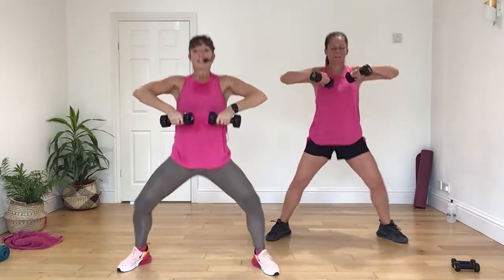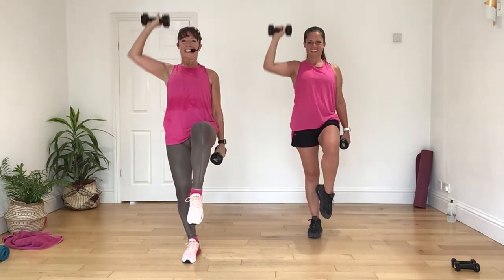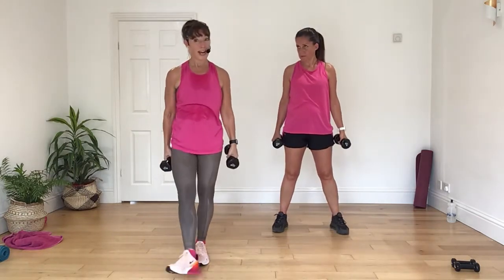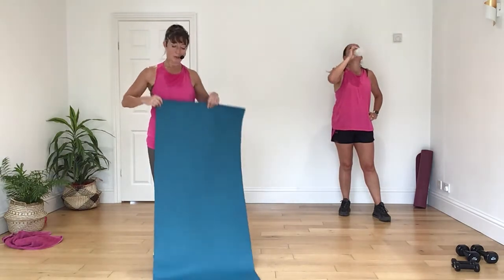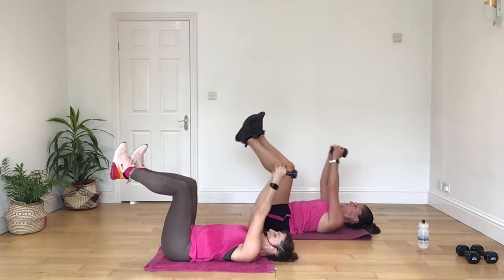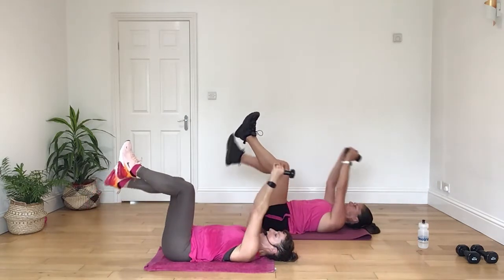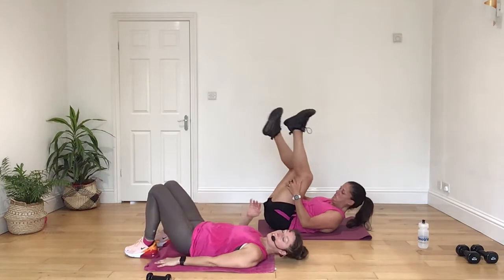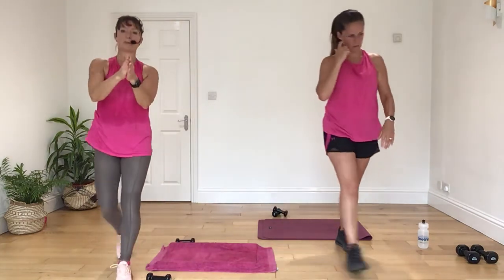Ajactive Functional fitness 169 part 2